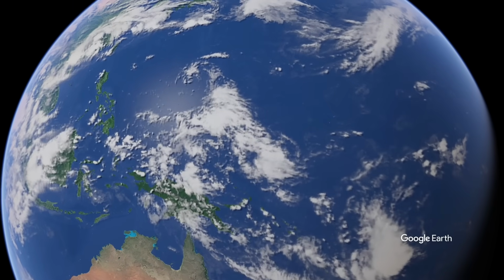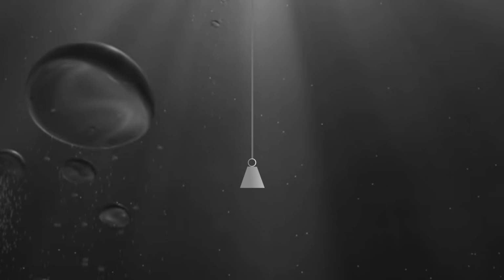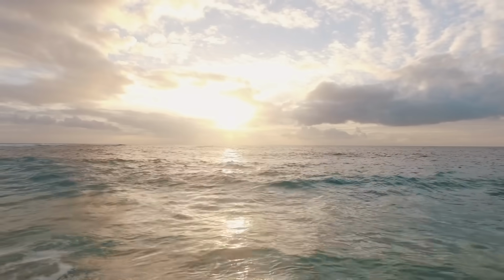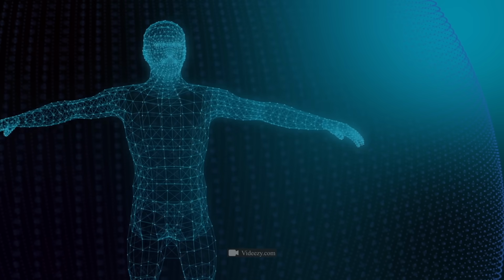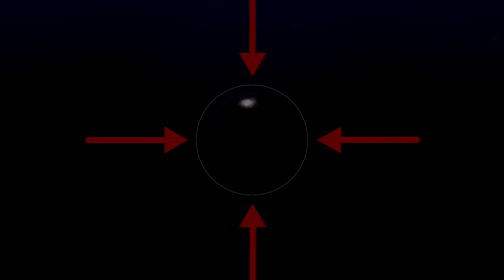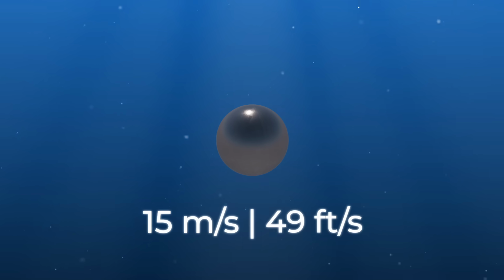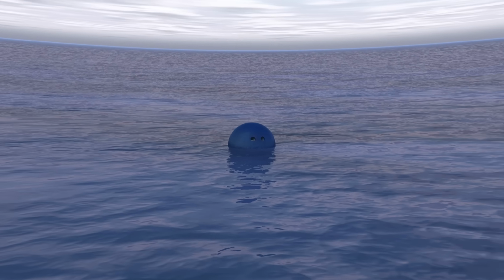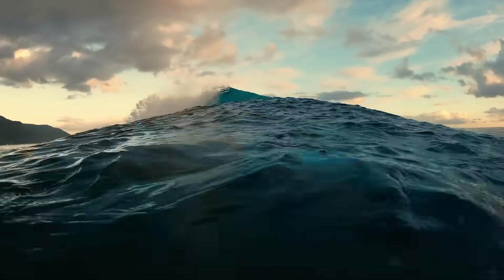What If You Throw a Steel Ball into the Mariana Trench